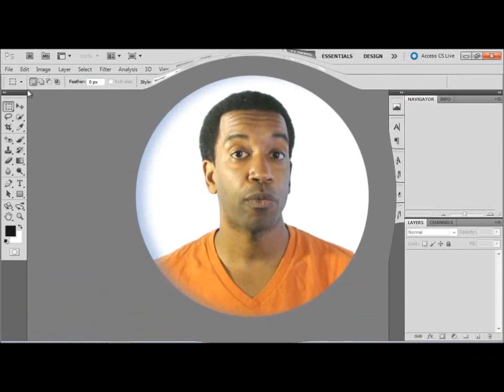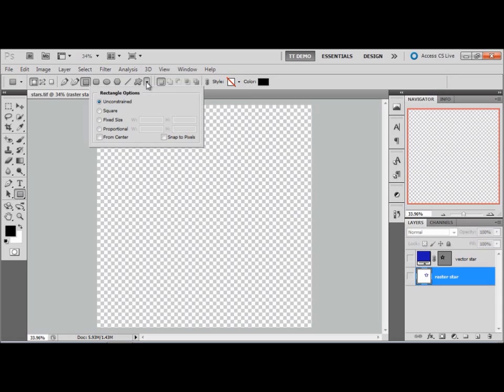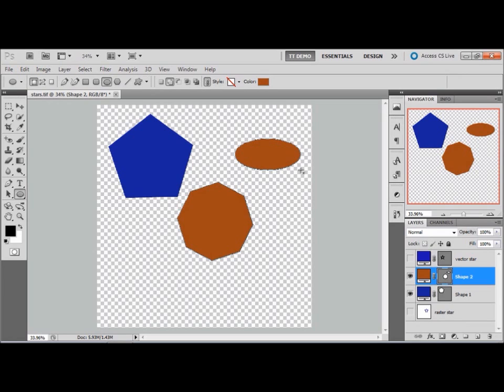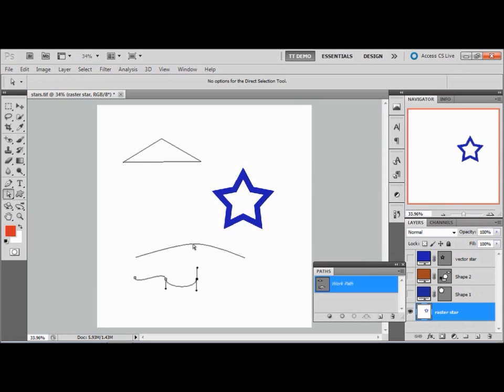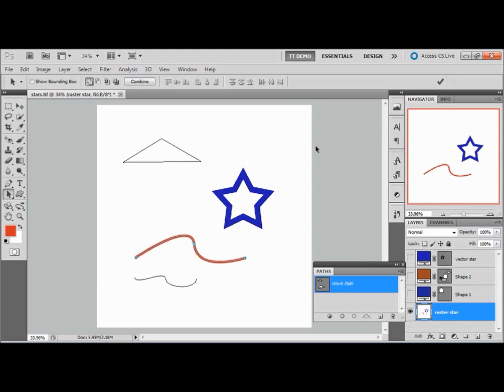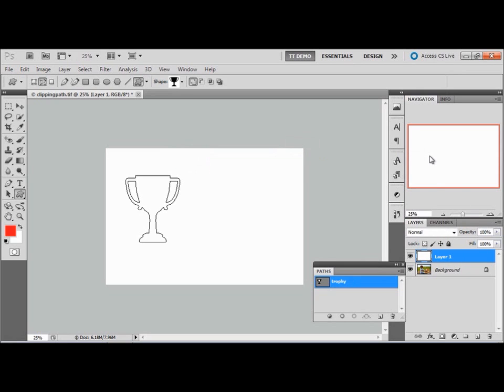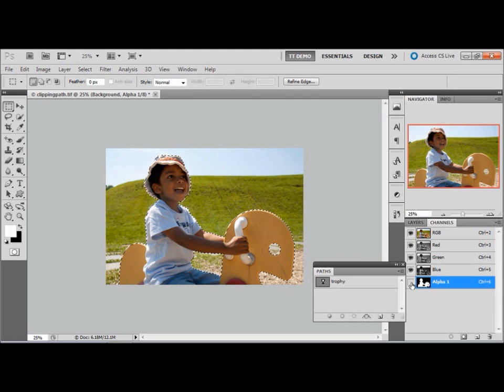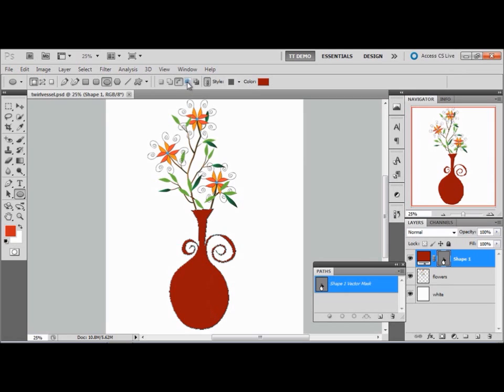Vectors, Shapes & Paths TechTutorial